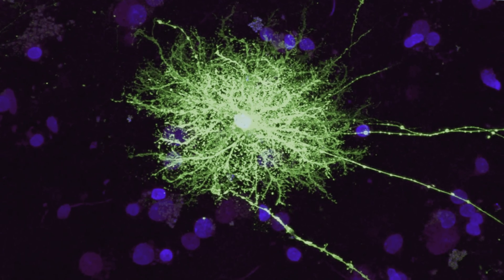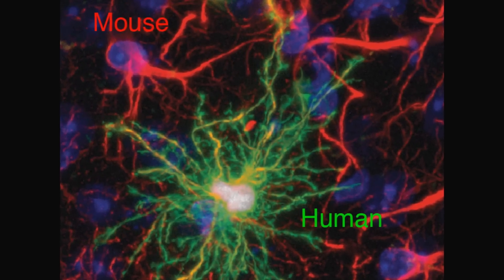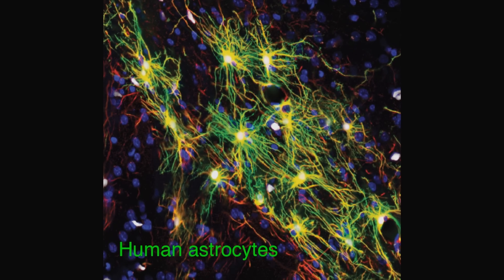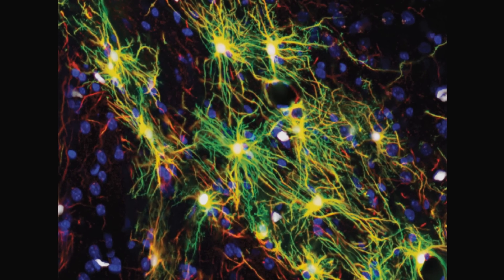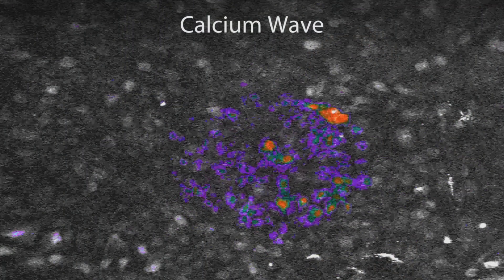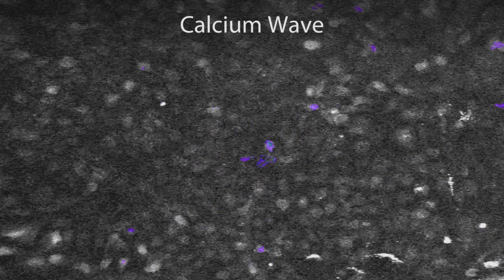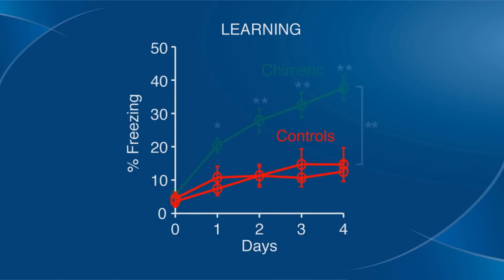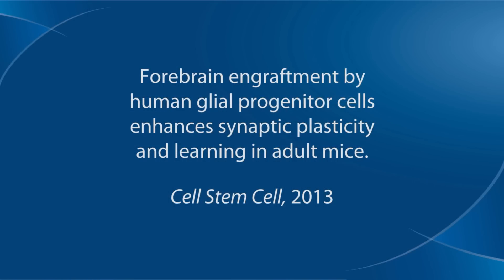Forebrain Engraftment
Dr. Steven Goldman
Forebrain engraftment by human glial progenitor cells enhances synaptic plasticity and learning in adult mice
Manuscript Number: CELL-STEM-CELL-D-10-00700R2